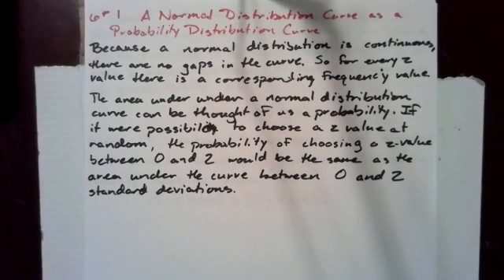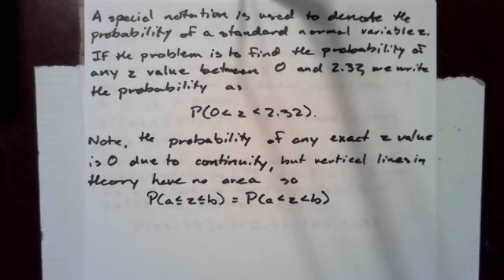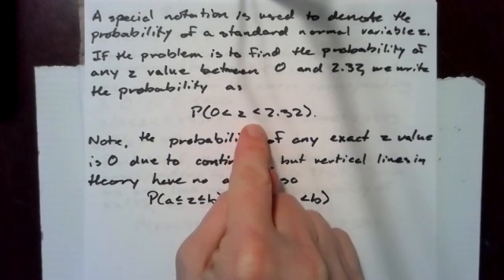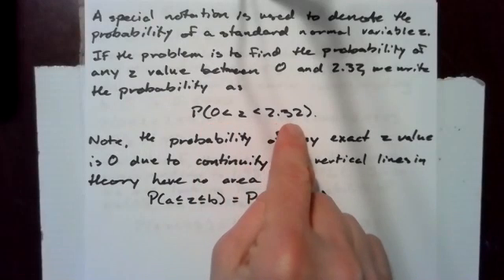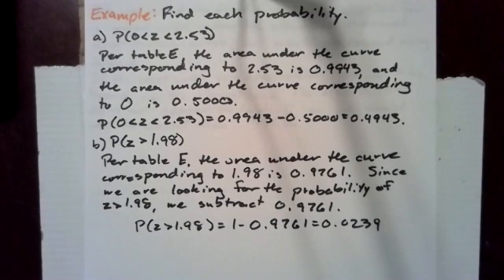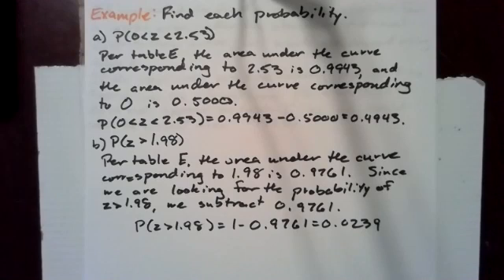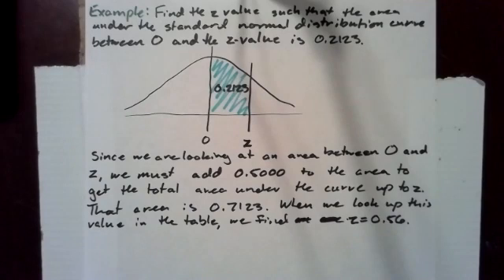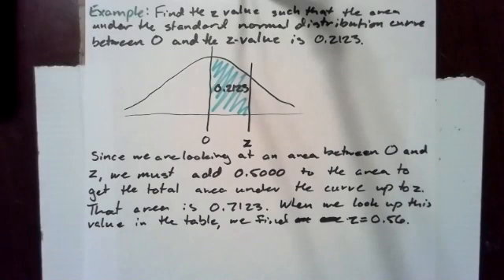Gen Ed Stats 6-1 pt. 4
A Normal Distribution Curve as a Probability Distribution Curve